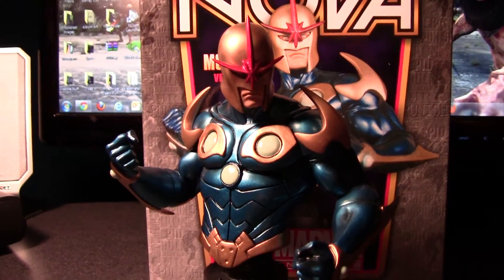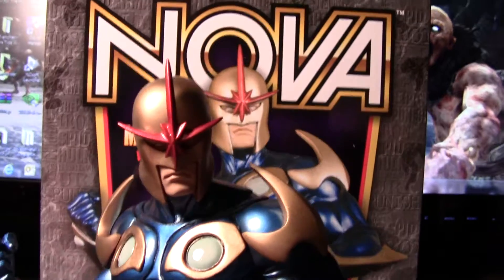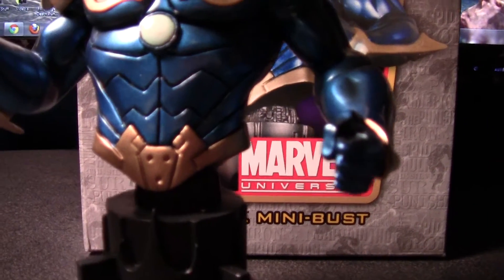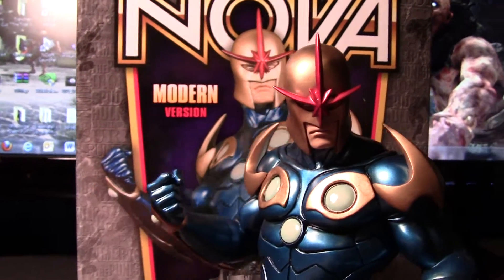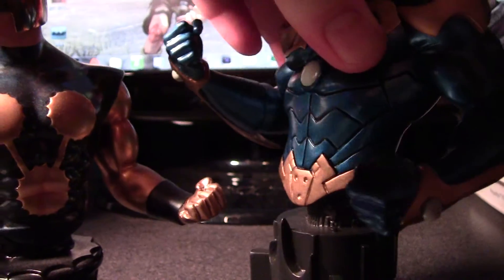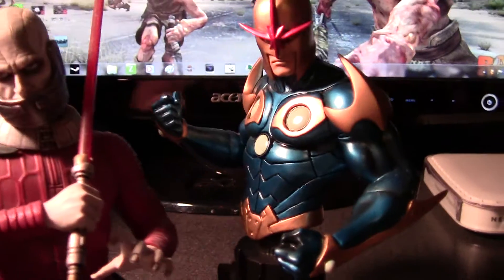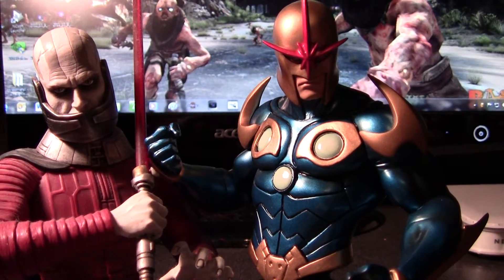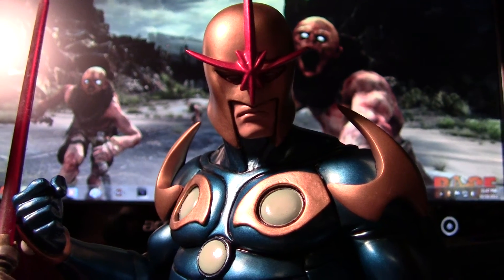Nova Marvel Mini-Bust By Bowen Designs Review